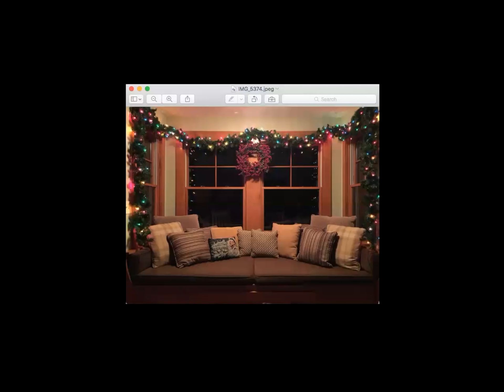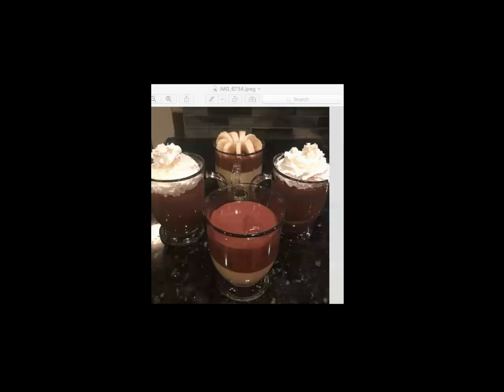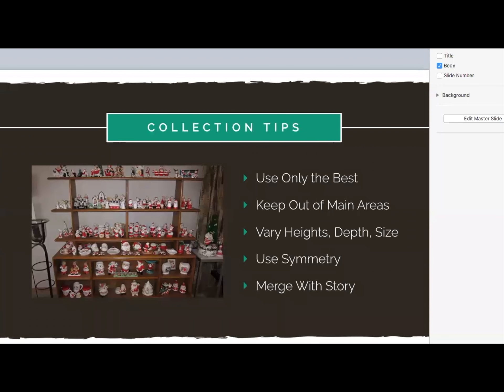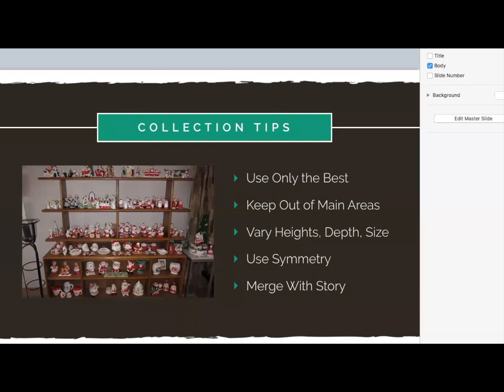Holiday Decorating Class 2017 with Expert Panel Cathryn Holt, Rachel Moriarty, Bobbie McGrath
Tori is a Home Staging Expert, Trainer & Author. SIGN UP for our Grab Our NEW Home Planner

Ready. Set. Decorate. How to Maintain a Show-Ready Home for the Holidays to Welcome Guests (Even Unexpected Ones.)
YOU'LL LEARN FROM OUR EXPERT PANEL OF DECORATIVE GENIUSES:

How to determine YOUR HOLIDAY DECORATING STYLE, so it fits the style of your home.

What items to REPURPOSE around your home to create festive arrangements that will SAVE SPACE, TIME & MONEY.

A proven plan that Will TACKLE PERFECTIONISM, keep your house IN ORDER and you LESS STRESSED.

Tricks to creating a cozy, welcoming space guests (or home buyers) will FIND IRRESISTIBLE & much more...

Let's Get Social!

Periscope: @toritothstager